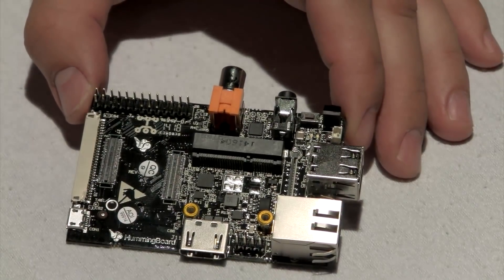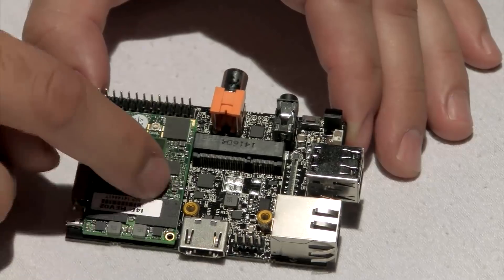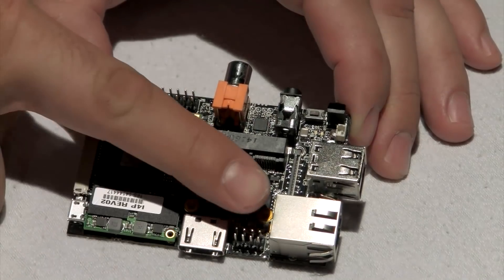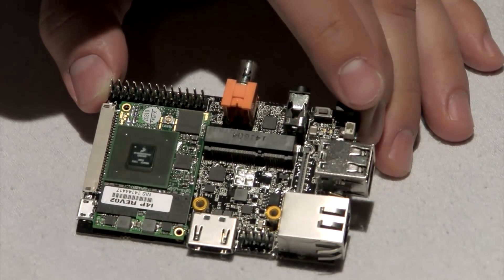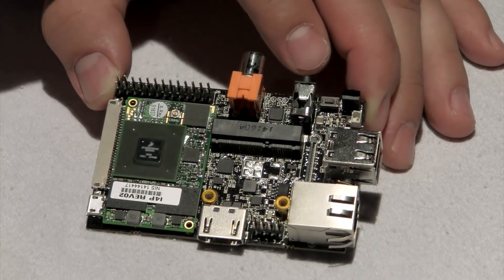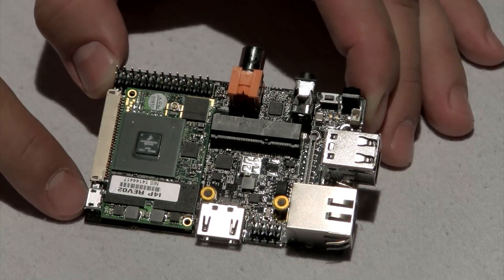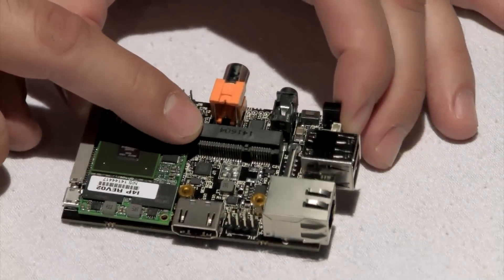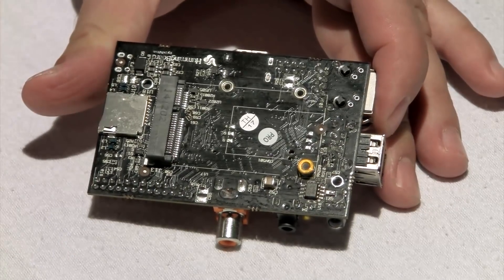Meet the HummingBoard - an overview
Discover the HummingBoard's many rich features - a walk-through demonstration of your new SBC